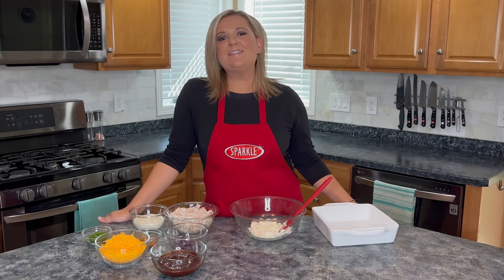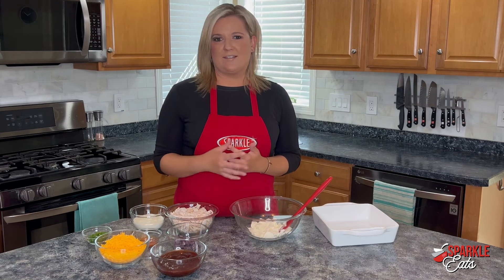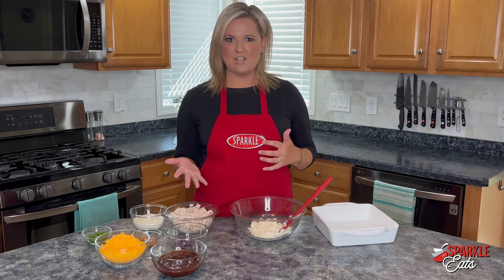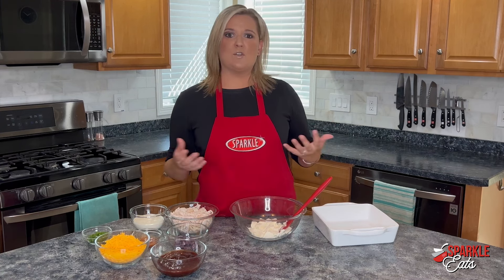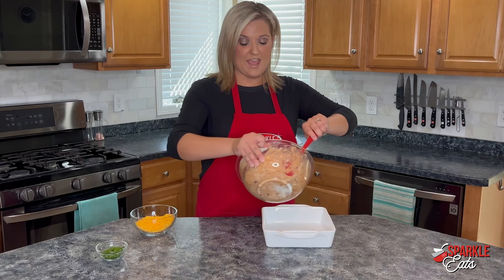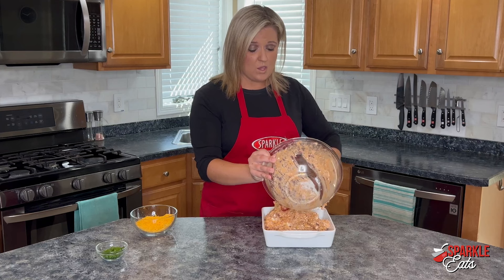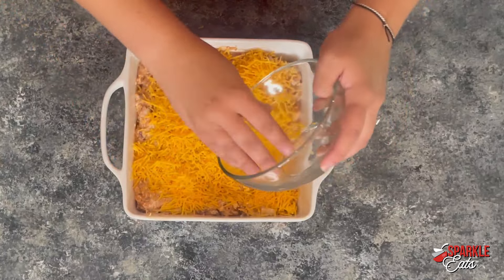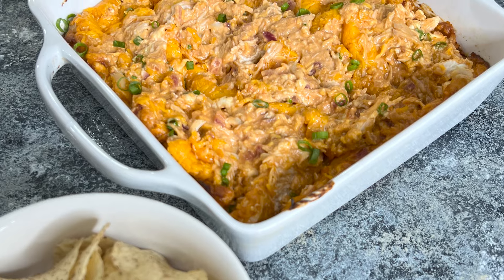Barbecue Chicken Dip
Football season is here! Whether you’re watching at the college or national level, you need great snacks! Buffalo chicken dip is always a favorite, but Megan's in the Sparkle Eats kitchen putting a special twist on the traditional recipe and making it barbecue!